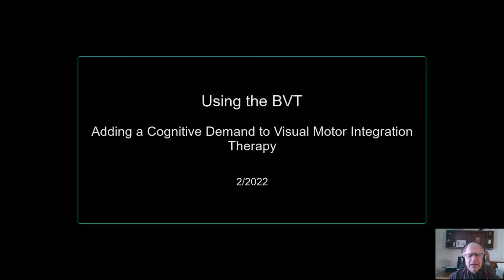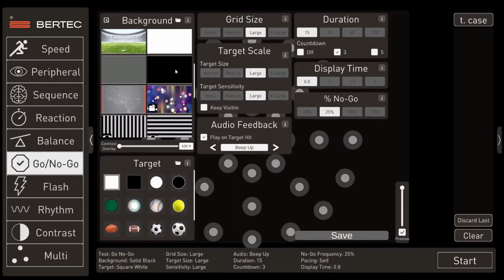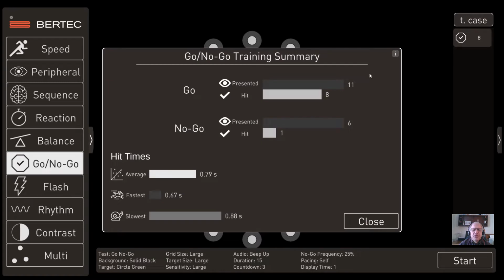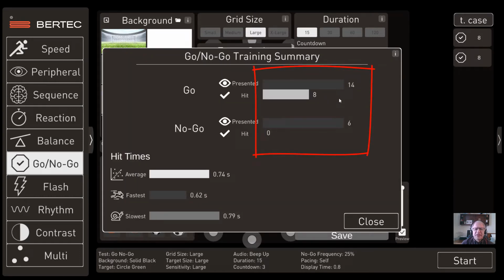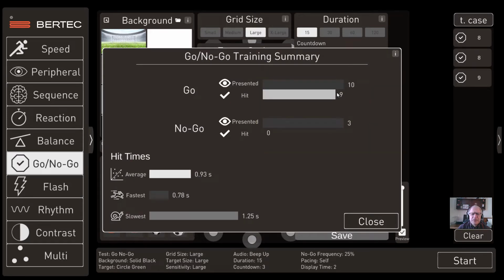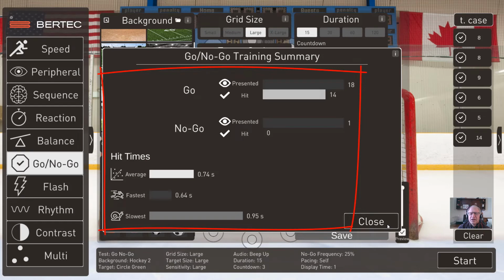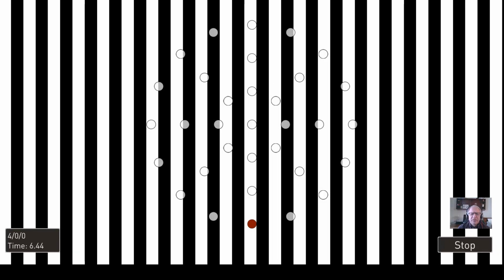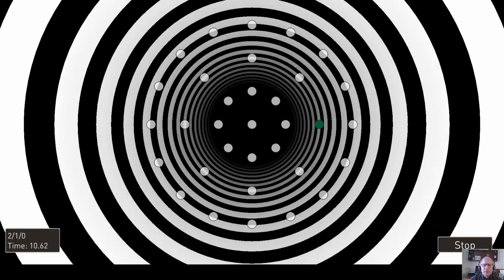Integrating Cognitive Demand into Visual/Motor/Vestibular Integration Therapy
This video is a demonstration of how the BVT instrument can be used to evaluate and train individuals who exhibit decreased visual/motor and visual/vestibular performance when a cognitive demand is added.  You will learn how to use the Go/No-Go Module to add cognitive challenges to enhance standard visual-motor and vestibular performance techniques.